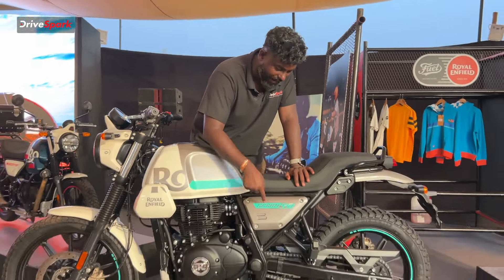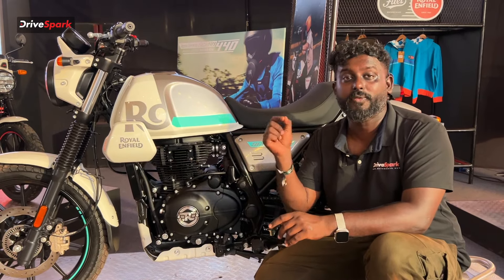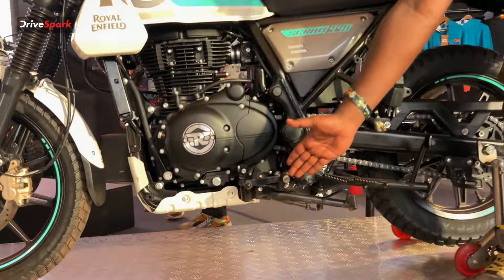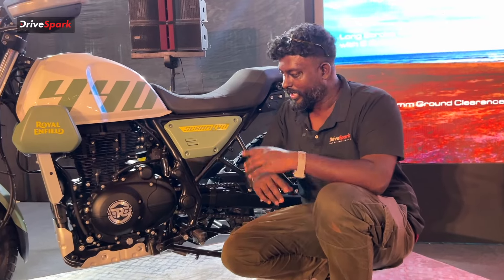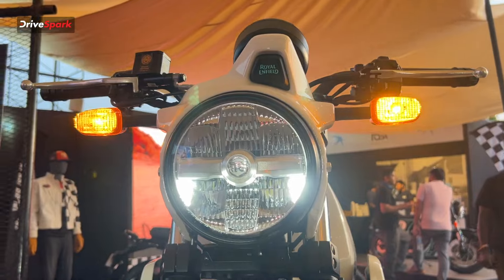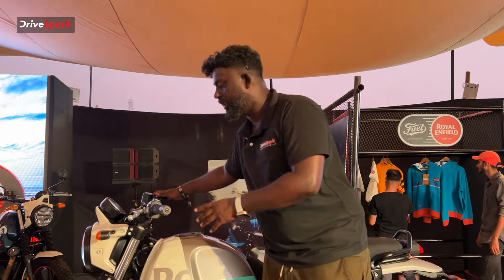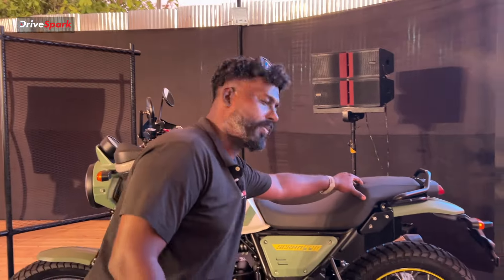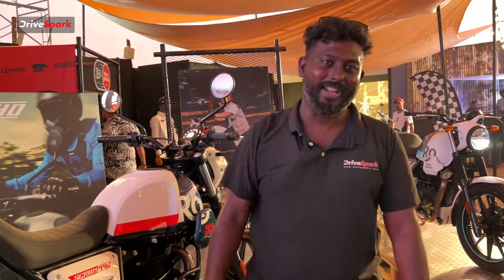Royal Enfield Scram 440 இந்தியாவே எதிர்பார்த்த பைக் வெளியானது | Pearlvin Ashby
Royal Enfield Scram 440 Explained Walkaround by Pearlvin Ashby. ராயல் என்ஃபீல்டு நிறுவனம் தனது புதிய பைக்காக ஸ்கிரம் 440 என்ற பைக்கை கோவாவில் நடந்த மோட்டோவெர்ஸ் நிகழ்ச்சியில் முதன்முறையாக வெளியிட்டது. இந்த பைக்கில் என்னென்ன அம்சங்கள் எல்லாம் உள்ளன? இது எப்படி வடிவமைக்கப்பட்டுள்ளது என்ற விபரங்களை தான் இந்த வீடியோவில் உங்களுக்காக வழங்கியுள்ளோம்.

Here is the walkaround video of the new Royal Enfield Scram 440. In this video, you will get to know all the highlights of the newly unveiled Royal Enfield Scram 440 motorcycle.